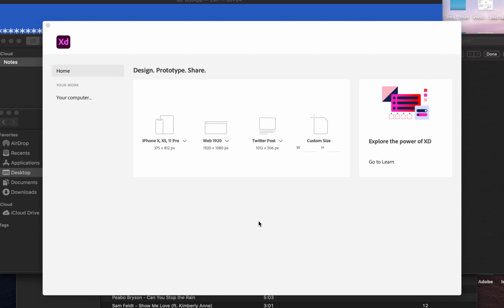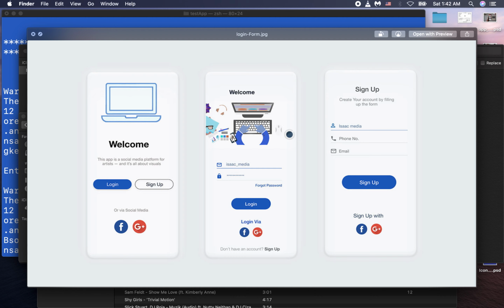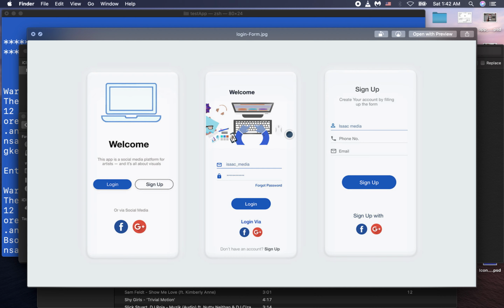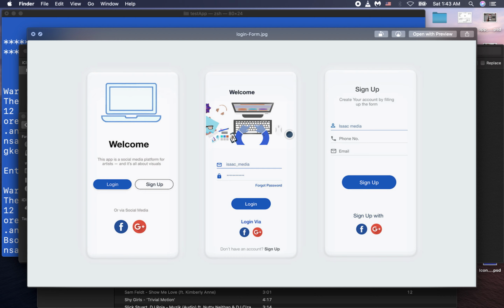Login / Sign Up adobe XD UI Design tutorial adobe xd 2020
learn how to make adobe xd 2020  login page